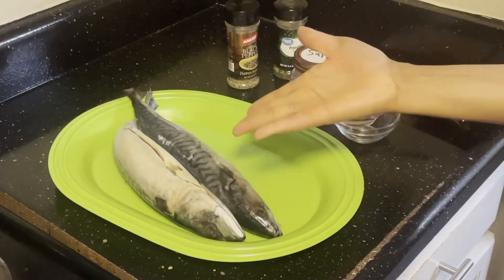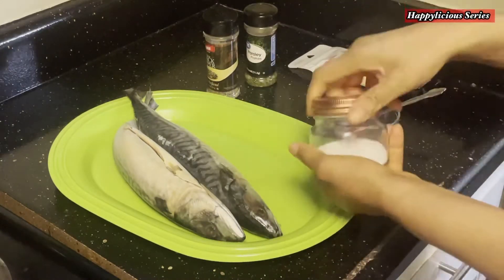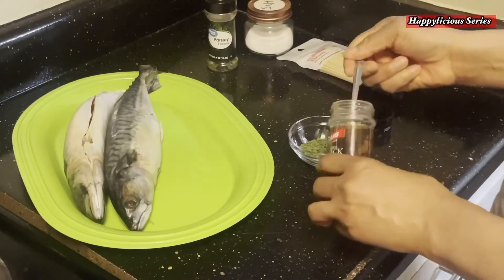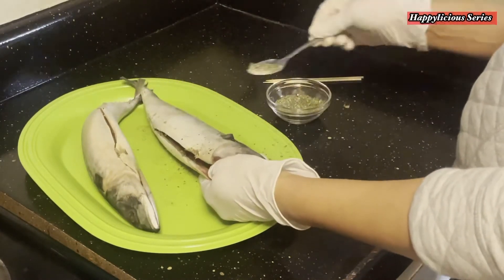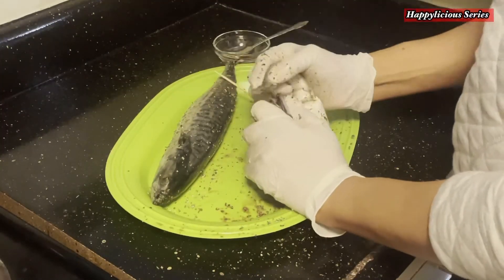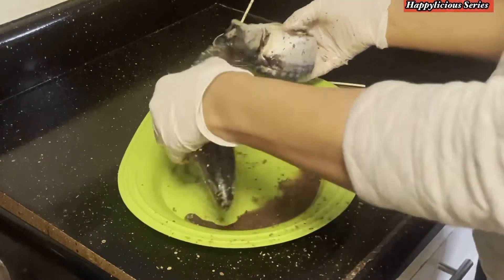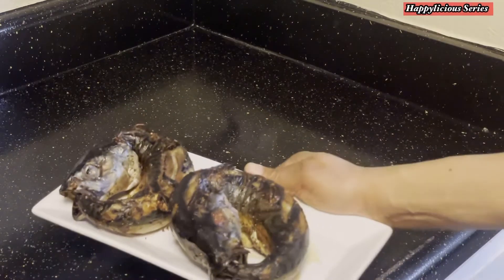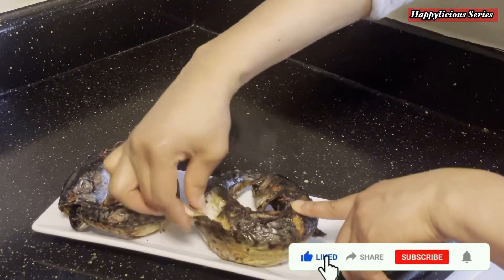Quick and Easy Way To Roast Mackerel Fish| Fast and Easy Oven Baked Mackerel Fish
Let’s Make Some Oven Baked Fresh Mackerel Fish😋

I hope you all are doing great! It's always an exciting moment for me to drop something here for you my beloved, regardless of how much you know already.

Ingredients:
Fresh mackerel
Dried parsley flakes
Crushed black pepper
Salt

Let’s be friends further on other social platforms...

My Editing Software:
Kinemaster

My Thumbnails Software:
Phonto
Canva